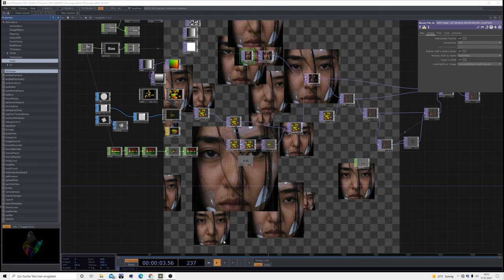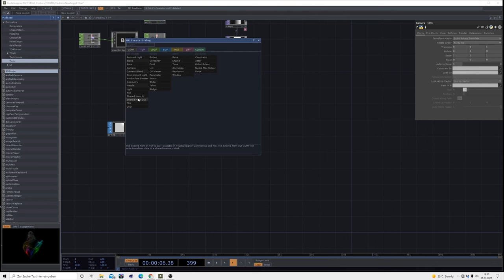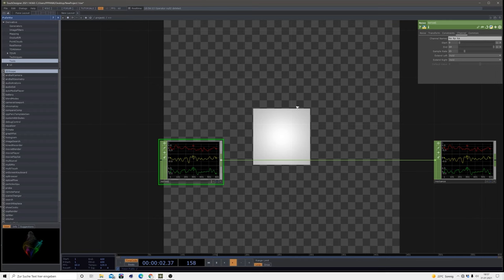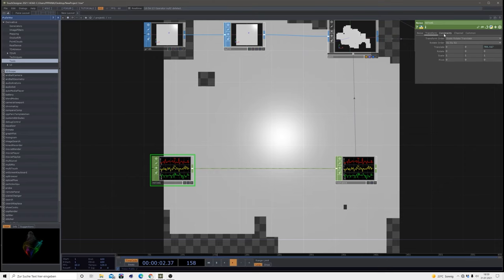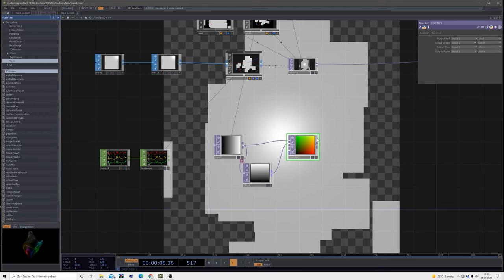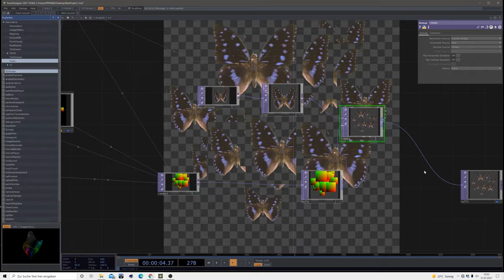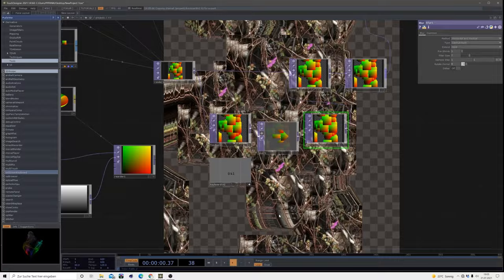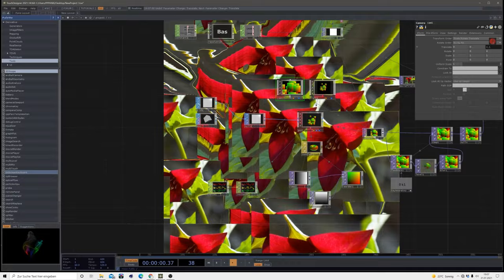IMAGE INSTANCING GLITCH - TOUCHDESIGNER TUTORIAL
today we create some image instancing to destroy some imagesssss :))

download more detailed project files and get access to more tutorials and files: ​​

stay kind.

sound in the beginning is custom made by RAAYS.